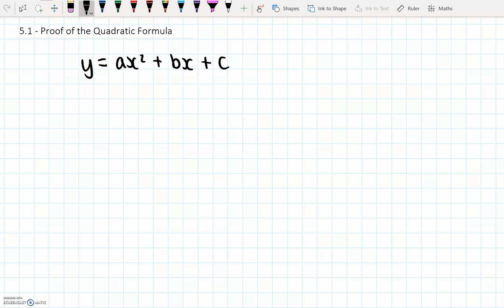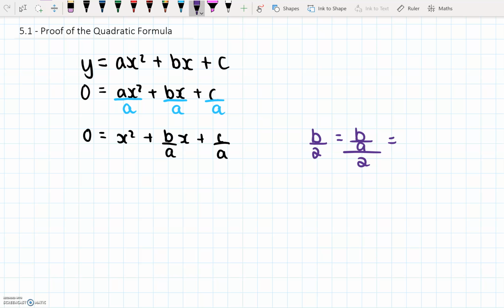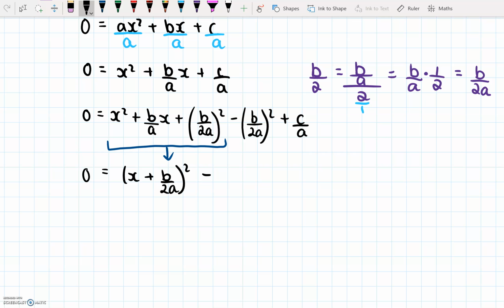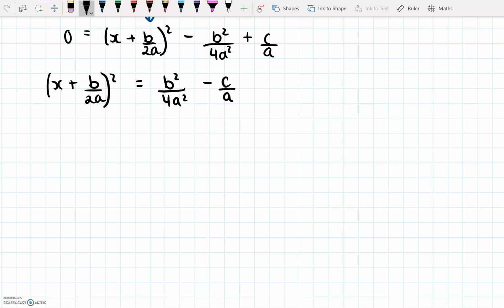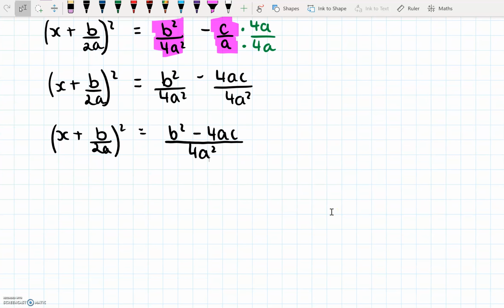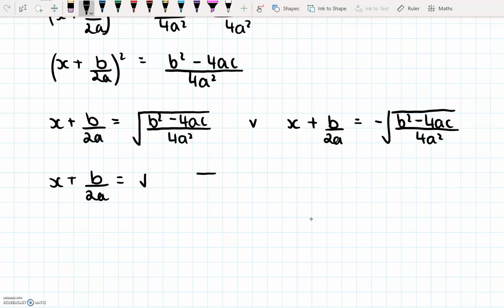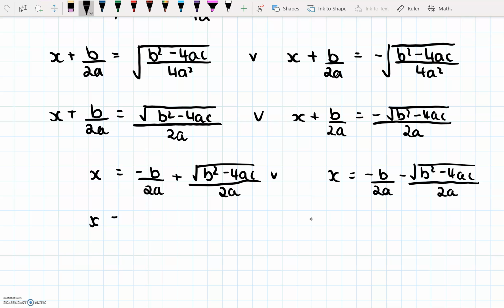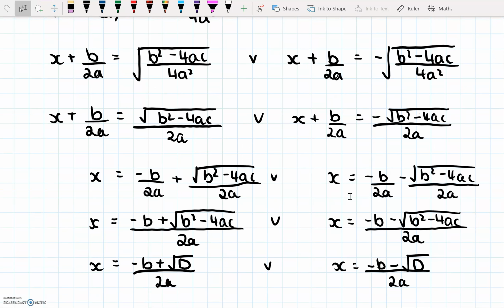vwo3 - Mathematics - Ch5 - 5.1 - Proof of the Quadratic Formula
5.1 - Proof of the Quadratic Formula

Hoofdstuk 5